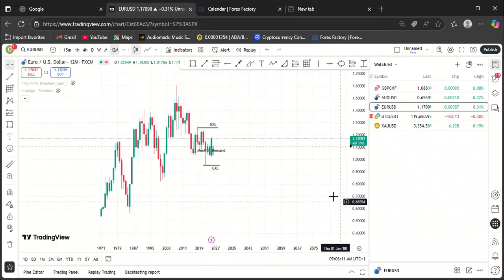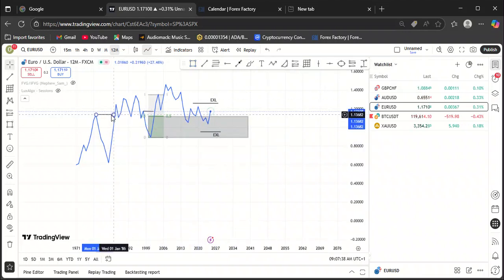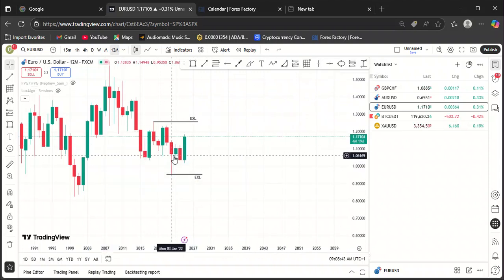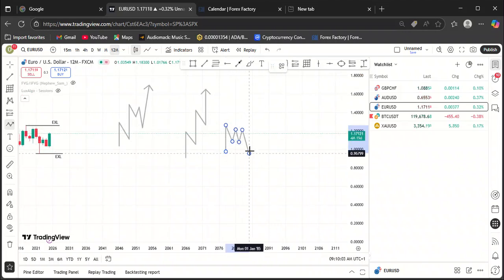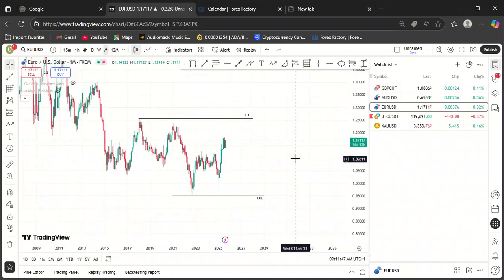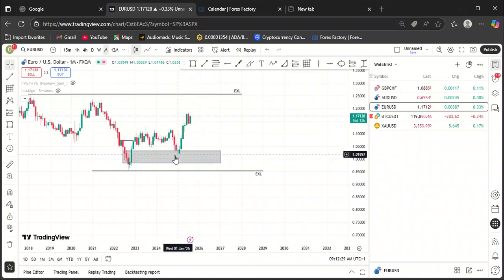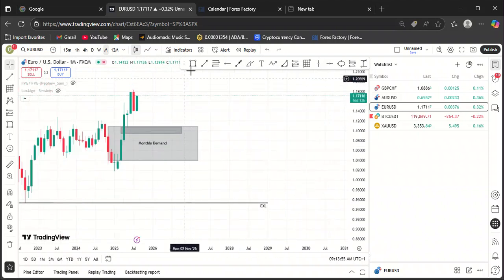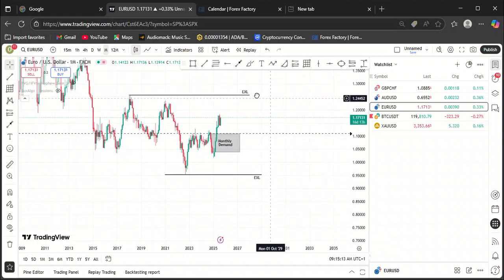EURUSD Analysis.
A Yearly analysis on EURUSD.